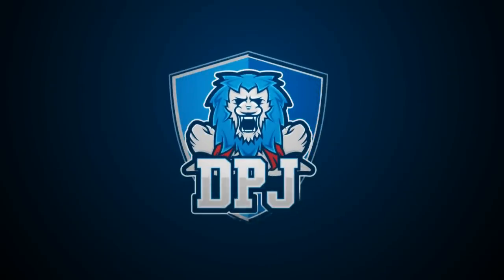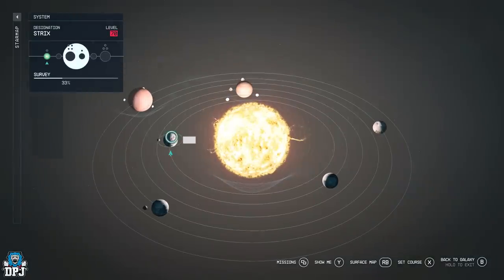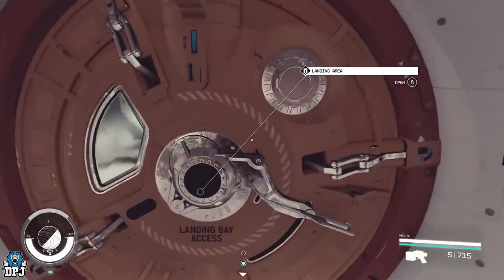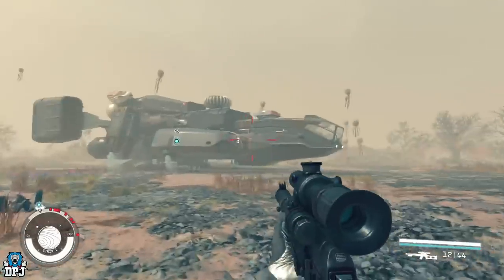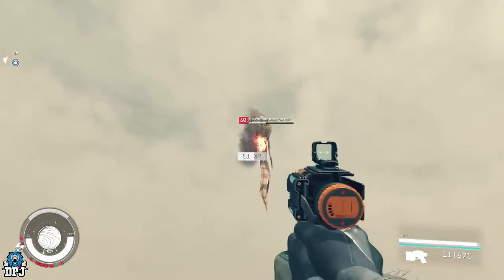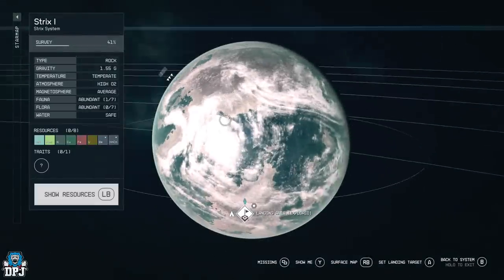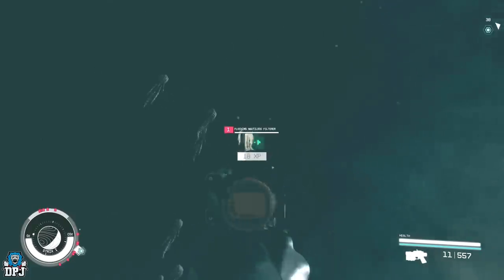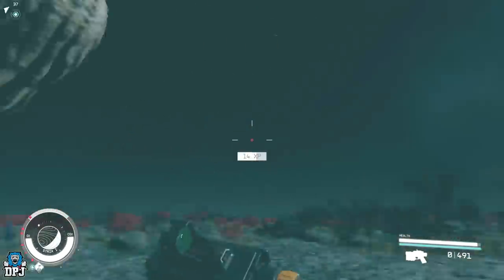Starfield - BEST XP FARM without CRAFTING AFTER PATCH - This will earn you UNLIMITED XP FAST & EASY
This is by far the fastest way I have seen to level up / rank up in Starfield and earn XP which doesnt requires you to craft.

Starfield - BEST XP FARM without CRAFTING - This will earn you UNLIMITED XP FAST & EASY - Xbox & PC